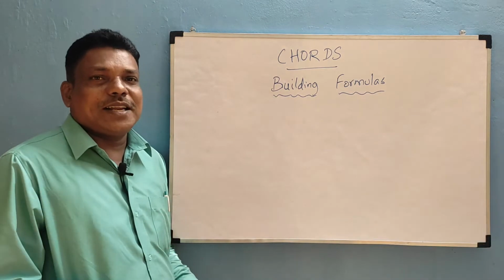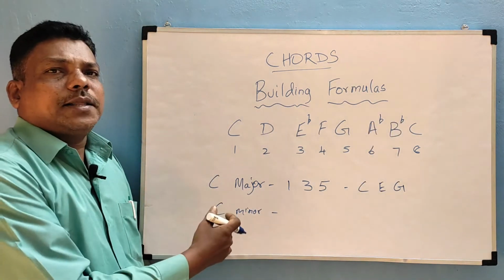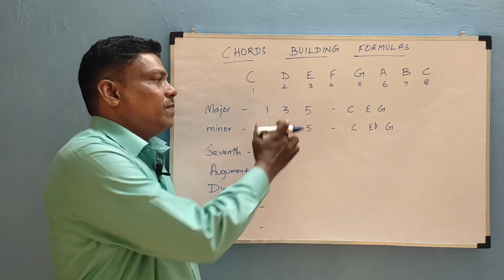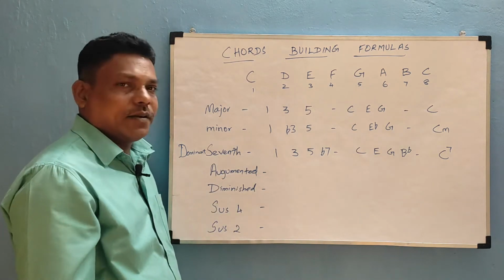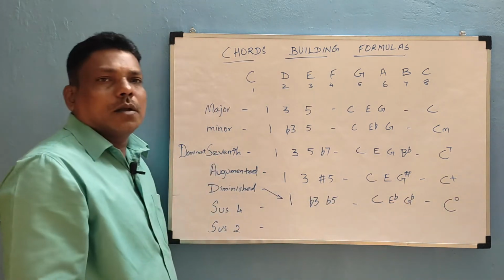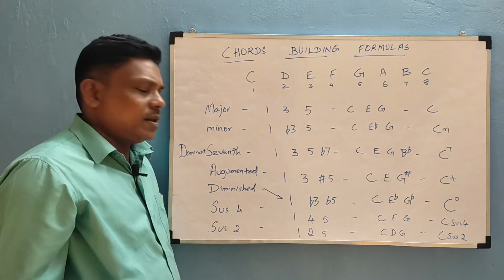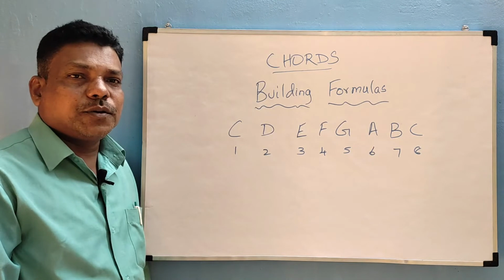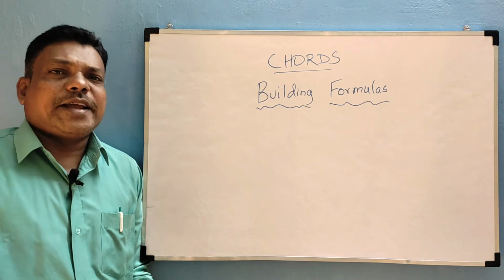Chords construction made easy |Both for Keyboard and Guitar |Essential Lesson for every Musician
In this lesson we have explained how to build the Chords in a easy and right way. This lesson is applicable not only for Keyboard and Guitar but also for all the instruments where you can play the Chords. Played few chords in the keyboard for better understanding. Same concept is explained briefly , how a Guitar player can make use of this and create his own Chord shapes.